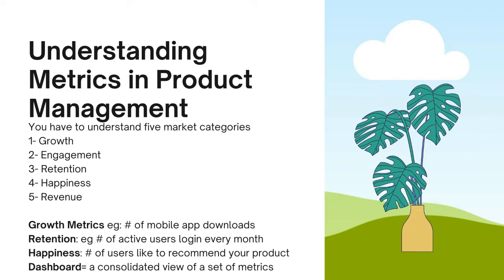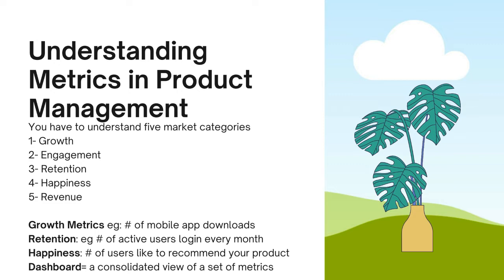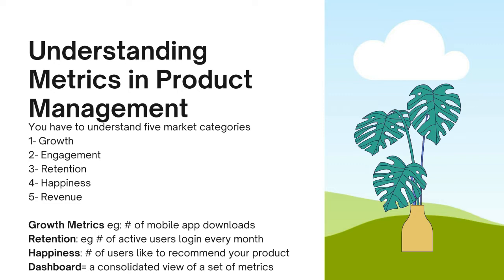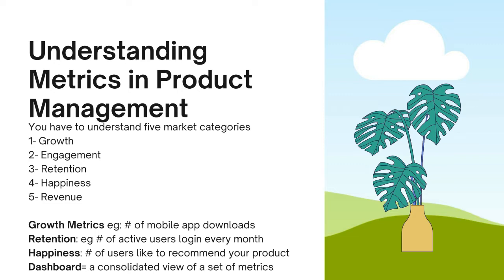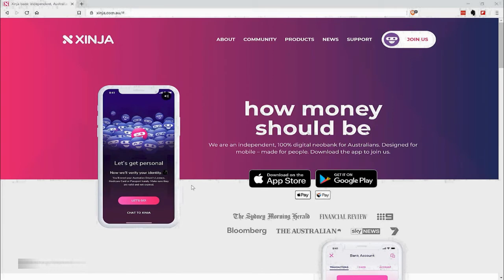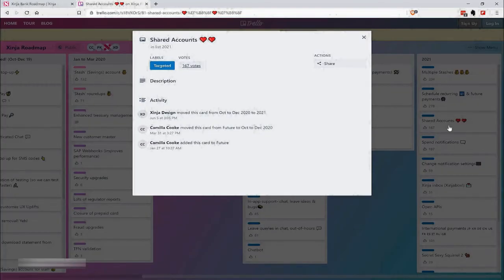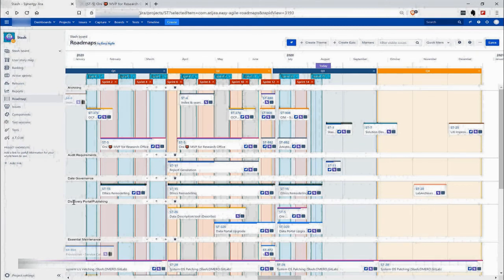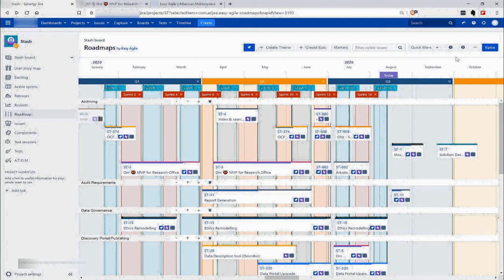Understanding Product management metrics with real-world Trello & Jira examples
This video will help you to understand metrics in Product Management along with some real-world examples using Trello & Jira.